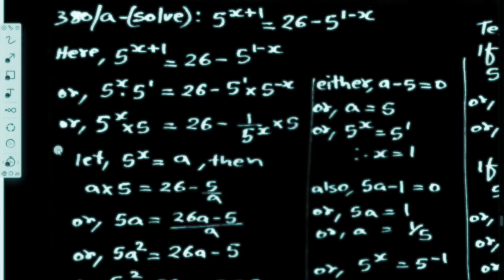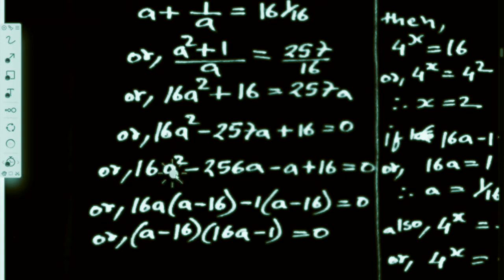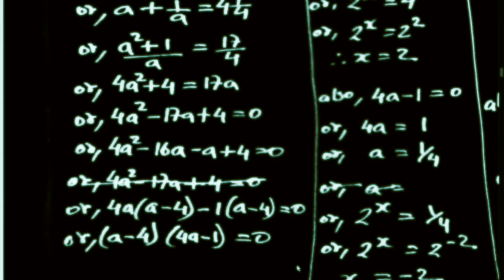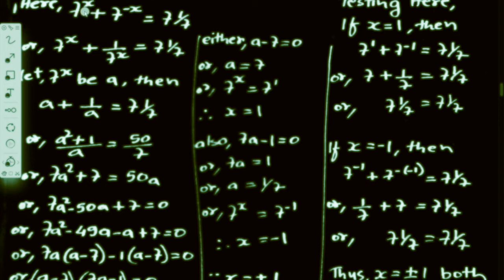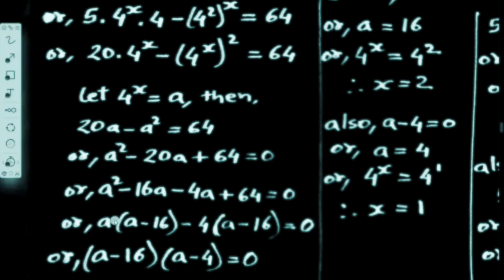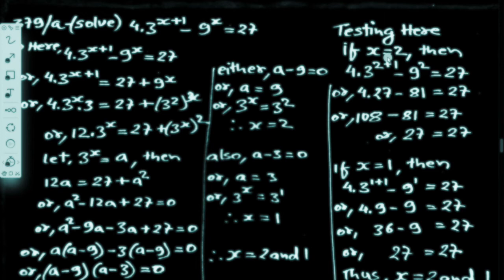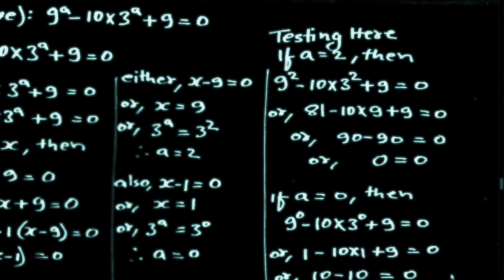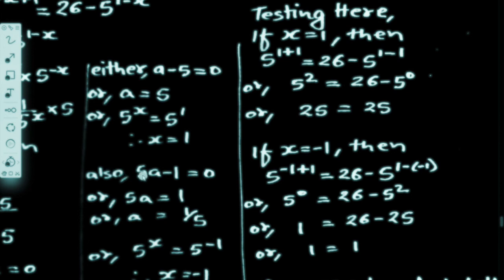equation exponential, mathematics solved in English See solutions, See solutions, See solutions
subscribe like and share this video Mathematics problem solution is done by renewed and experienced teacher - Ajit thakur .See math solutions, See math solutions, A tremendous benefit of authoring a successful series is the broad-based feedback I receive from teachers and students who have used previous editions. I am sincerely grateful for their support. Virtually every change to this edition is the result of their thoughtful comments and suggestions. I hope that I have been able to take their ideas, and, building upon a successful foundation of the eighth edition, make this series an even better learning and teaching tool for students and teachers.A tremendous benefit of authoring a successful series is the broad-based feedback I receive from teachers and students who have used previous editions. I am sincerely grateful for their support. Virtually every change to this edition is the result of their thoughtful comments and suggestions. I hope that I have been able to take their ideas, and, building upon a successful foundation of the eighth edition, make this series an even better learning and teaching tool for students and teachers.I use many different methods in the classroom to communicate. Those methods, when incorporated into the book, are called “features.” The features serve many purposes, from providing timely review of material you learned before (just when you need it), to providing organized review sessions to help you prepare for quizzes and tests. Take advantage of the features and you will master the material.
To make this easier, I’ve provided a brief guide to getting the most from this book. Refer to the “Prepare for Class,” “Practice,” and “Review” pages on the inside front cover of this book. Spend fifteen minutes reviewing the guide and familiarizing yourself with the features by flipping to the page numbers provided. Then, as you read, use them. This is the best way to make the most of your textbook.
I look forward to hearing from you, and good luck with all of your studies.